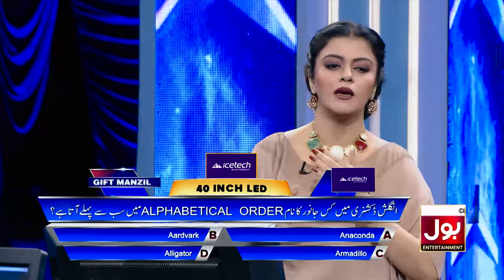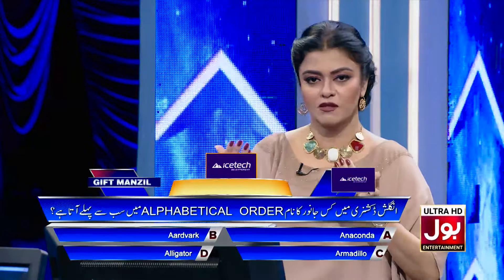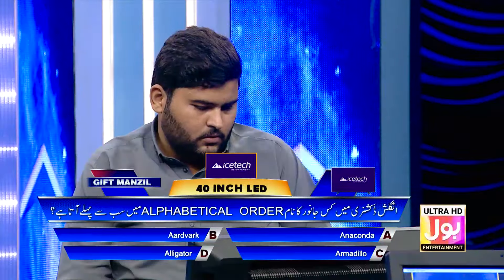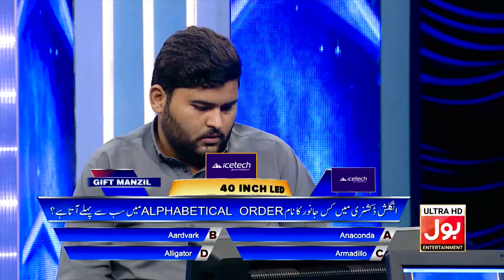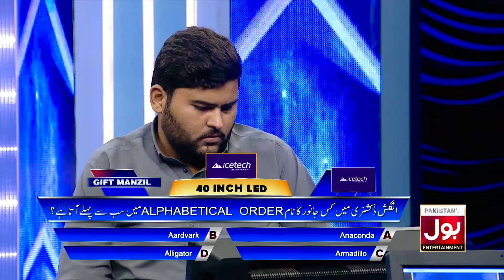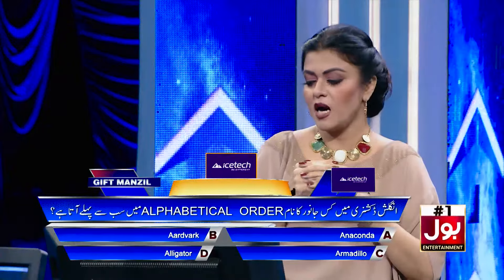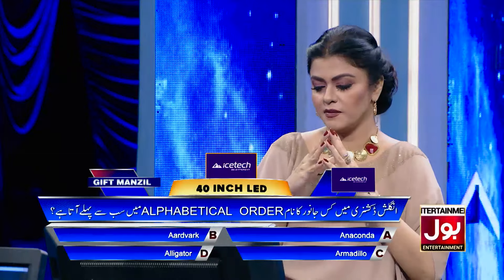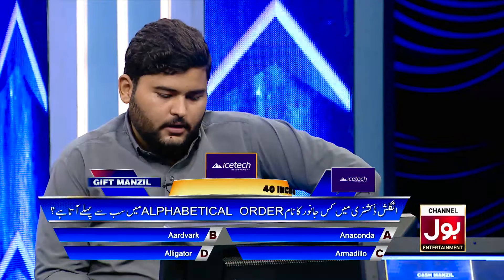Maria Wasti Ke Sawal Se Larka Hua Pareshan | Croron Mein Khel | BOL Entertainment